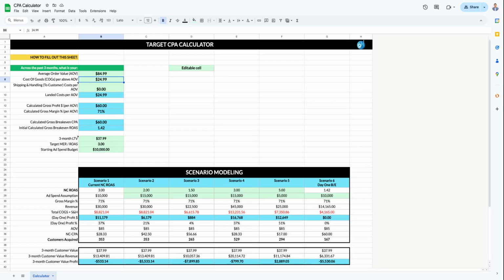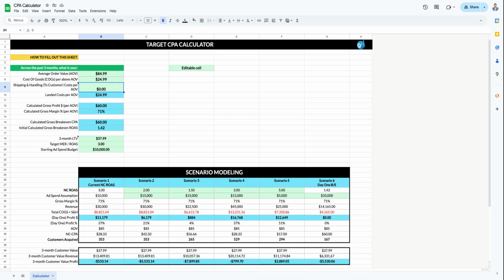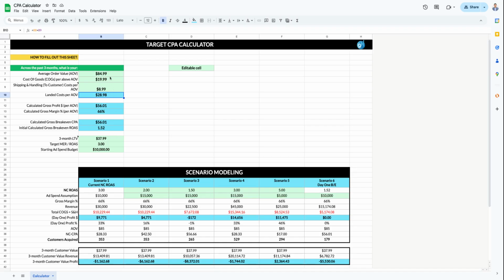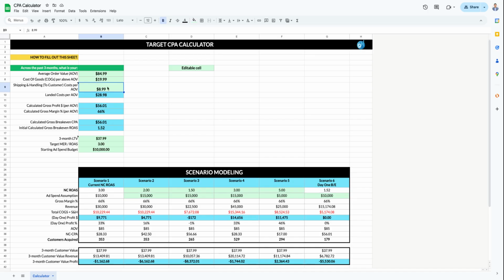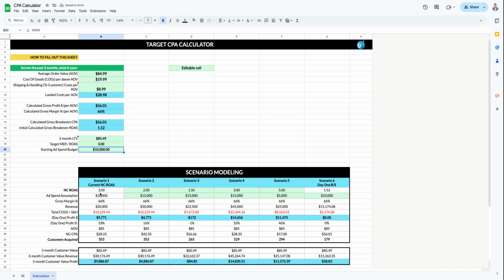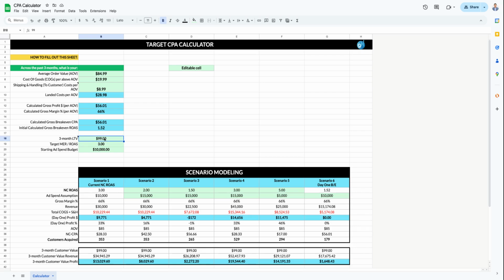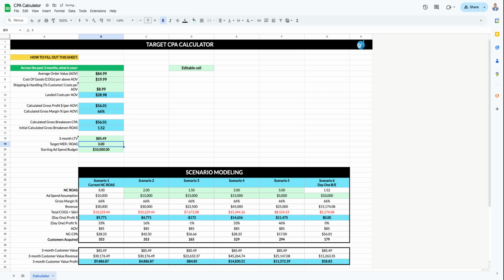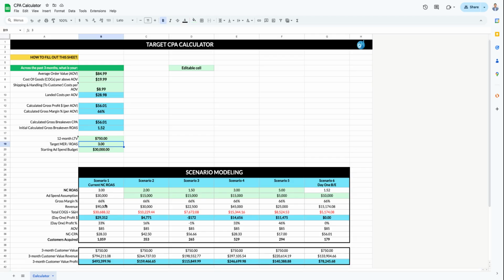SHOPIFY BRANDS | How To Take Back Control Over Your Profit Margins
🚀 How to Use the Target CPA Calculator to Plan Profitable Ad Campaigns 💸📊

If you're running ads but unsure how much you can actually afford to pay per customer while staying profitable—this video will change the game for you.

In this step-by-step walkthrough, I’ll show you exactly how to use my Target CPA Calculator to reverse engineer your ad spend, break-even ROAS, and profit potential—before you even launch a campaign. Whether you're testing new offers or scaling to $30K+ in ad spend, this tool helps you plan smarter and scale faster.

📌 What You’ll Learn:
✅ How to calculate your true cost per acquisition (CPA)
✅ How to set realistic ROAS targets based on margins & LTV
✅ How to plug in different AOV and budget scenarios
✅ How to plan your profitability across day 1 and month 3
✅ Why small changes in LTV can massively impact your growth

👉 Want help scaling your brand?

🔥 Join 3,500+ founders inside my free community for ads, CRO, email & more